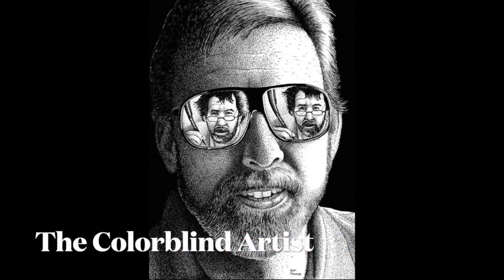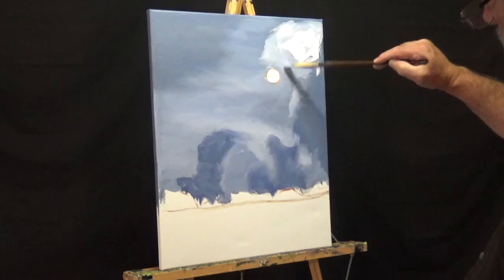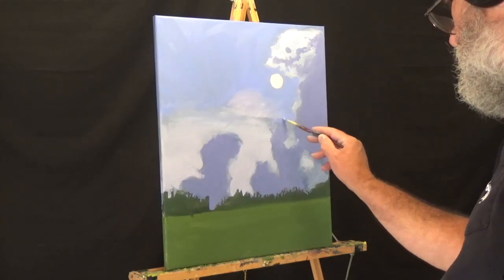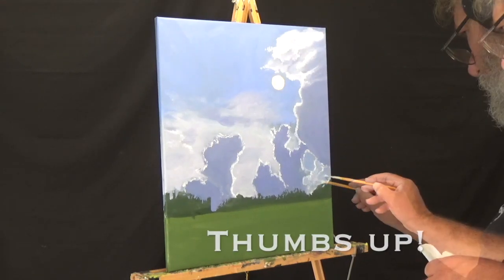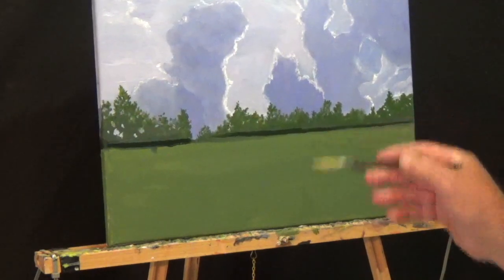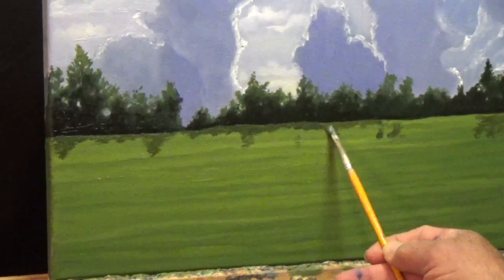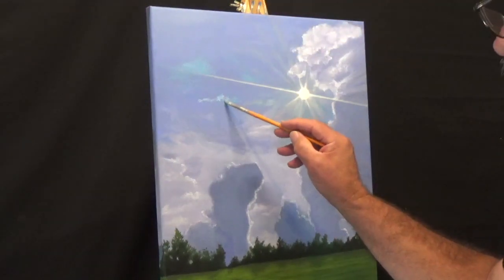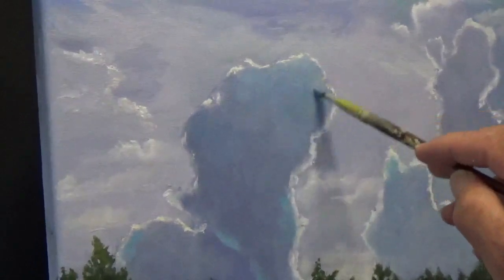Partly Cloudy In Mississippi, Oil Painting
This is an oil painting on a 16x20 canvas.